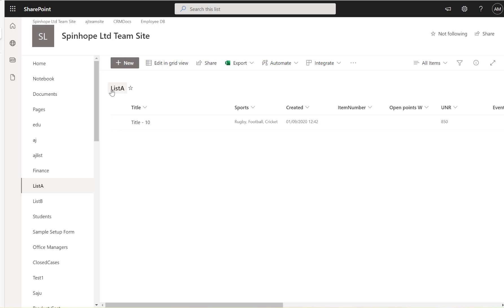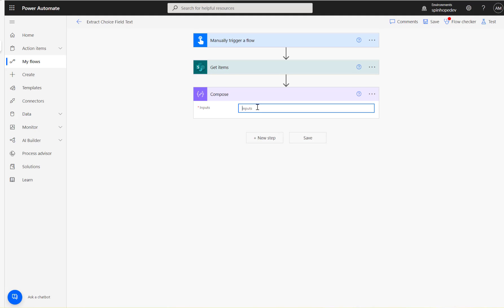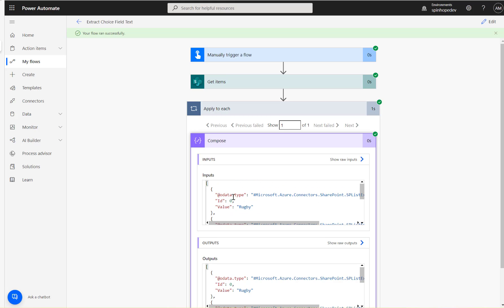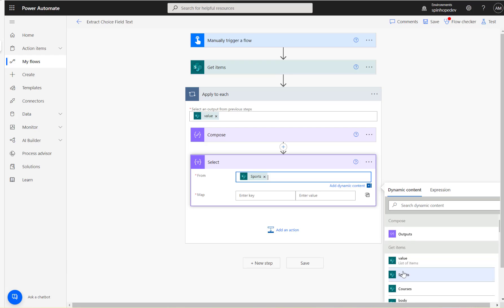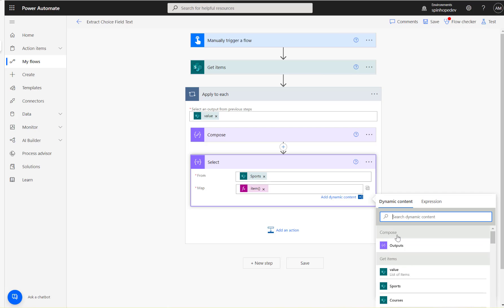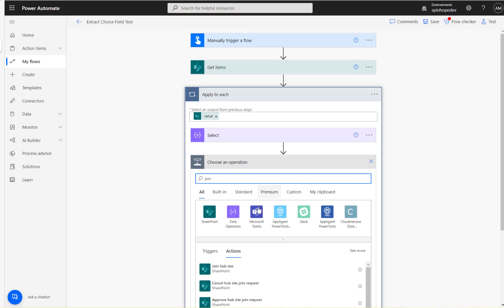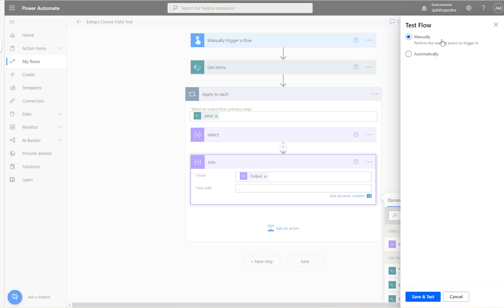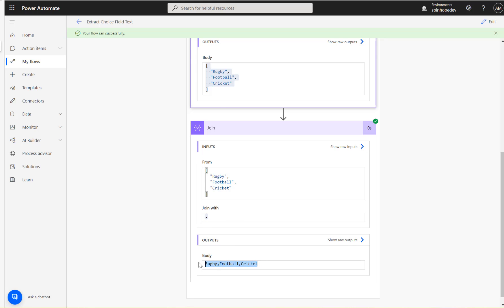Power Automate - How to extract SharePoint multi-select choice field text values?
This video explains how to extract SharePoint multi-selected choice field text values using Microsoft Power Automate.